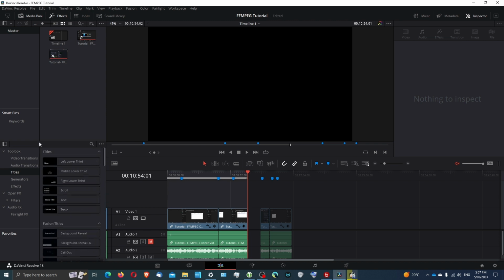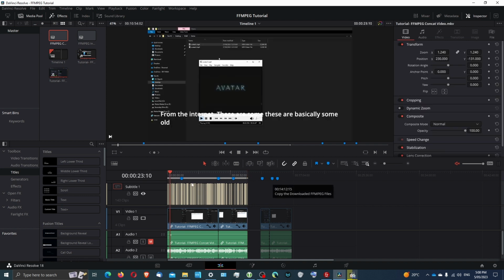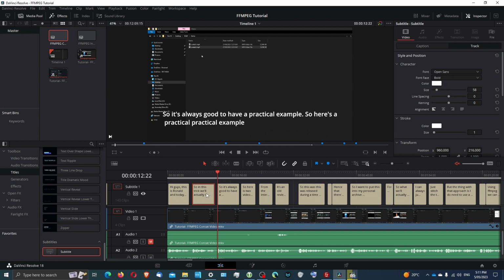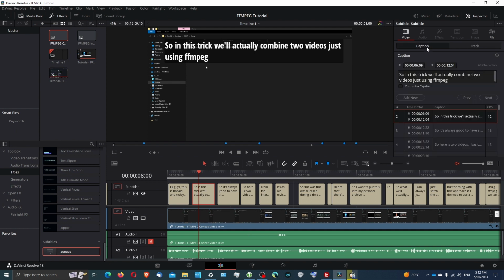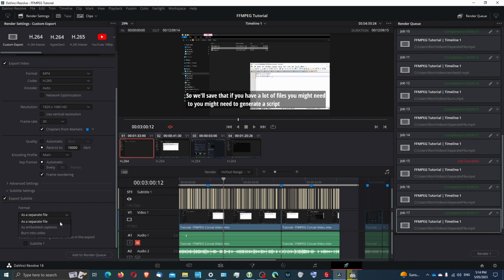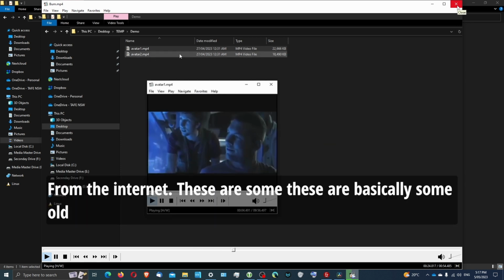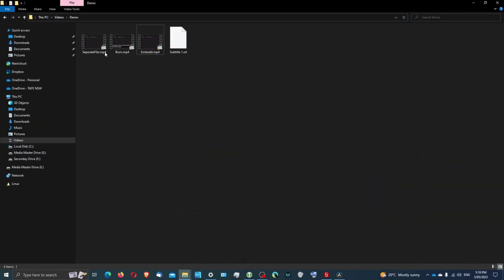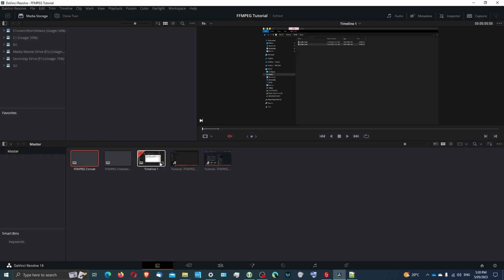Davinci Resolve Tutorial: Add Subtitles to Video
This tutorial teaches you how to add subtitles to your videos using Davinci Resolve. Whether you're a filmmaker or a content creator, adding subtitles is a great way to make your videos more accessible to a wider audience.

Contents

00:00:00 : Start
00:00:17 : Importing Subtitles
00:02:45 : Edit Subtitles
00:05:02 : Exporting Videos with Subtitles
00:05:39 : Comparing Export Options
00:08:29 : Changing Starting Time